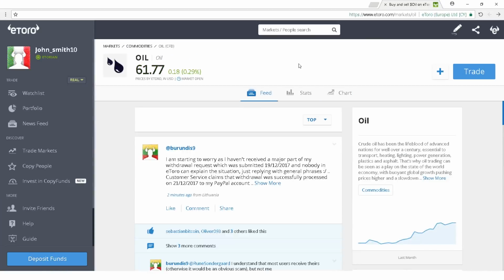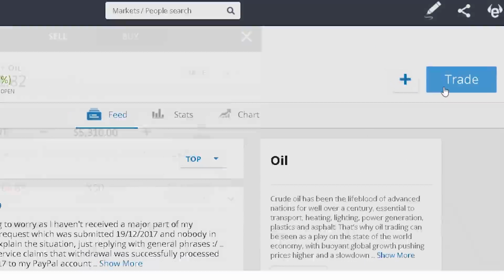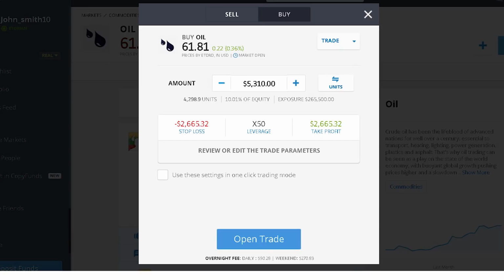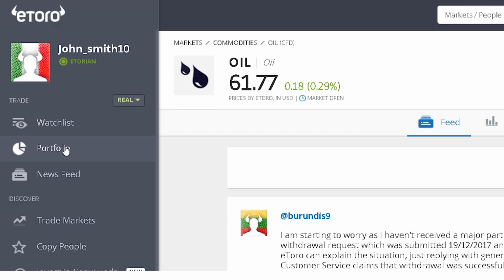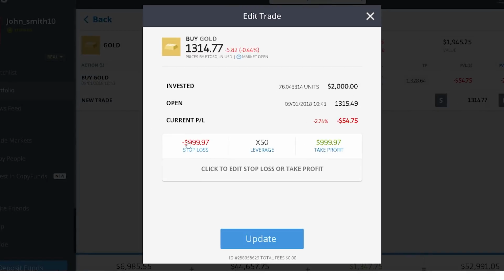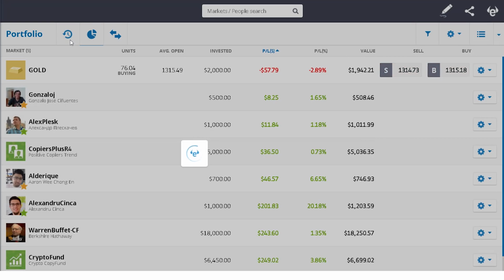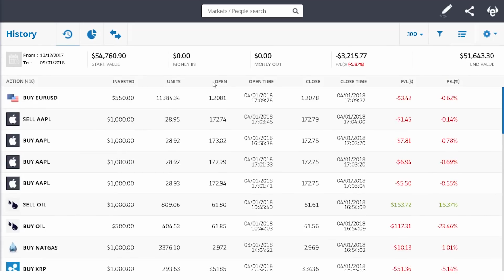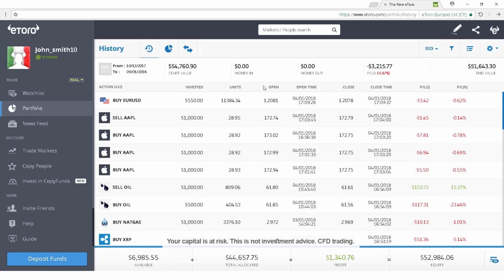eToro's tutorials: My trade is gone, why? (TP/SL)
This video will explain a scenario whereby one or more of your trades have disappeared from your portfolio.